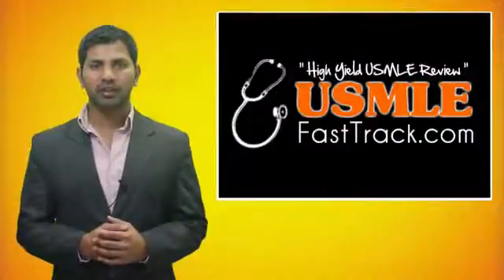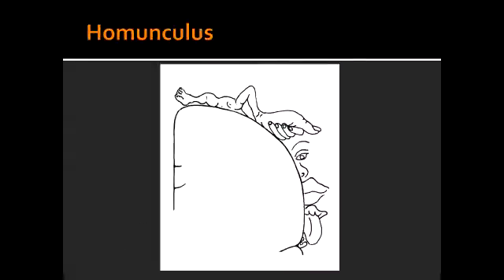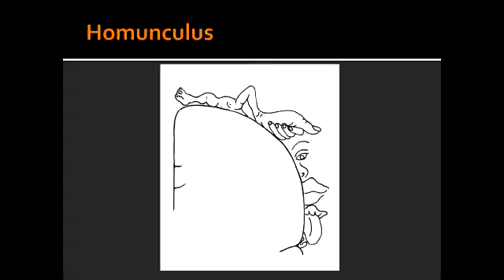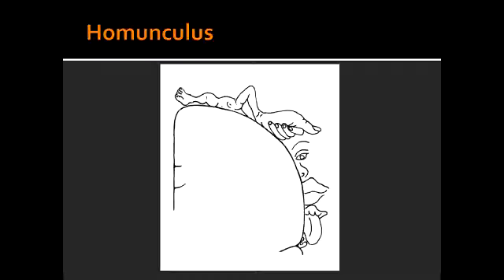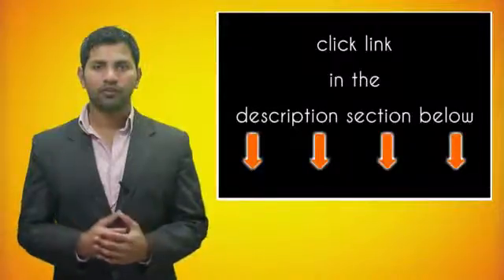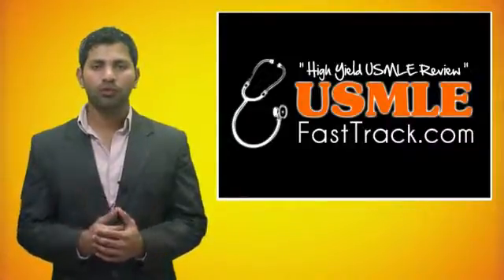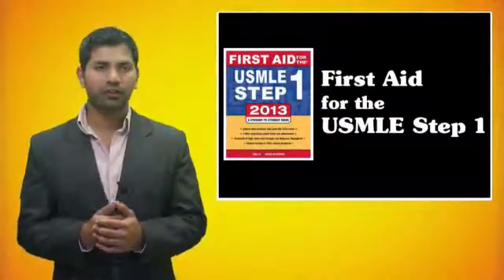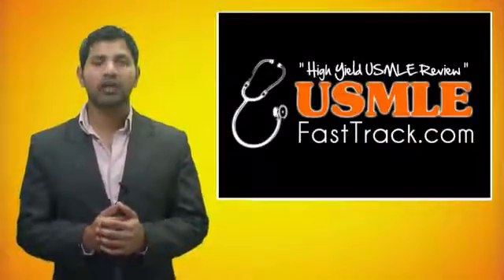Homunculus - Sensory and Motor Areas in Cerebral Coretex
topographical, sensory, motor, localize lesions, blood, supply, anterior cerebral artery,